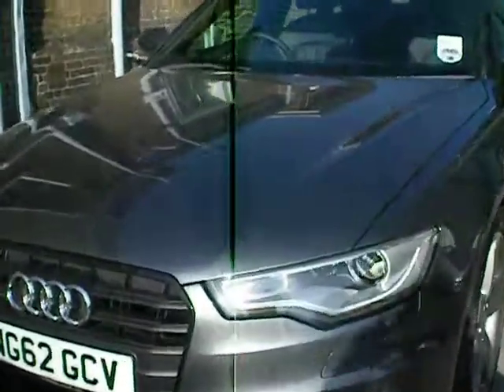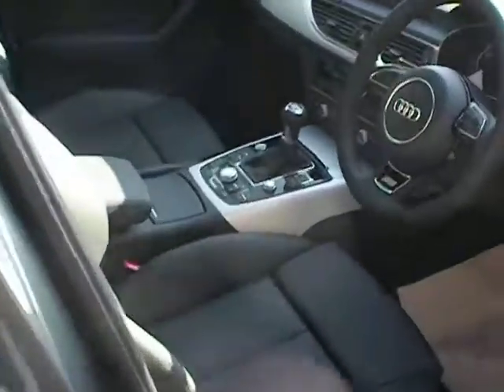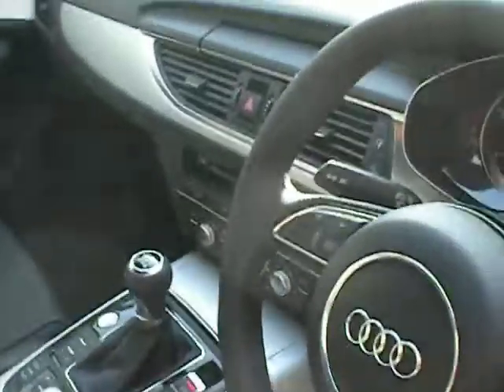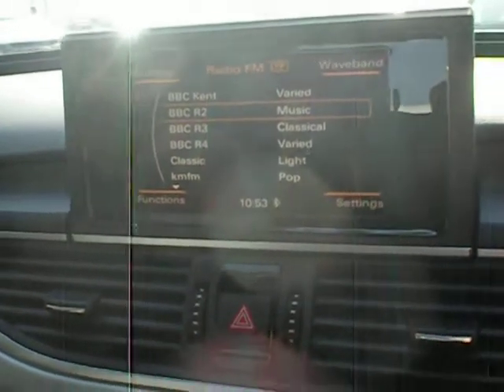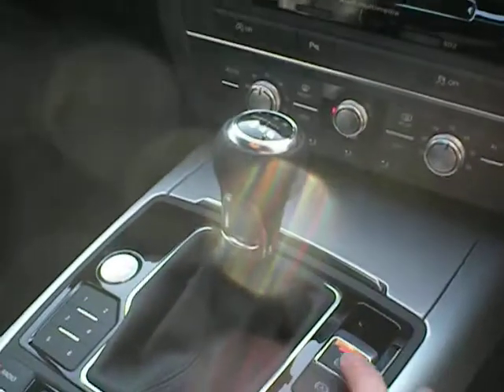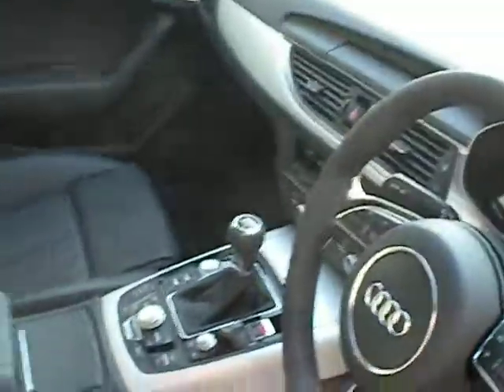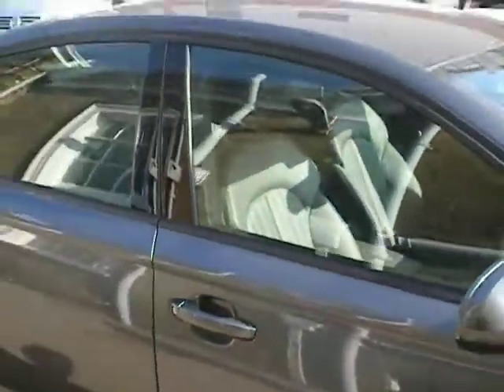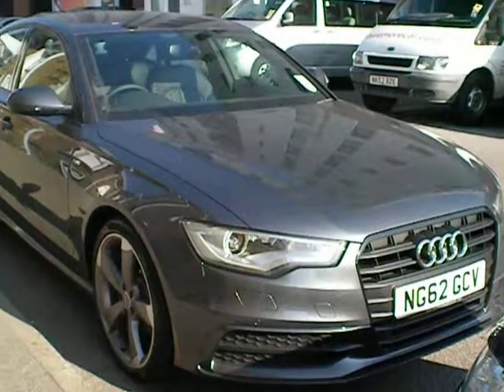AUDI A6 2.0 TDI S LINE 4 DOOR MANUAL 6 SPEED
AUDI A6 2.0 TDI S LINE 4 DOOR MANUAL 6 SPEEDIN DAYTONA GREY WITH SAT NAV AND BLUE TOOTH